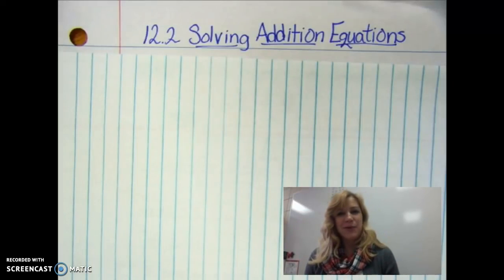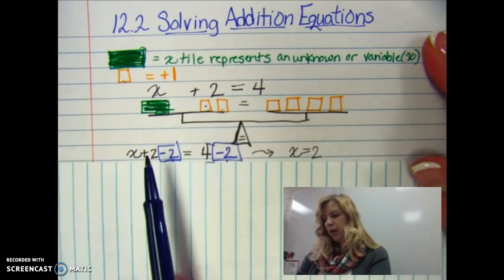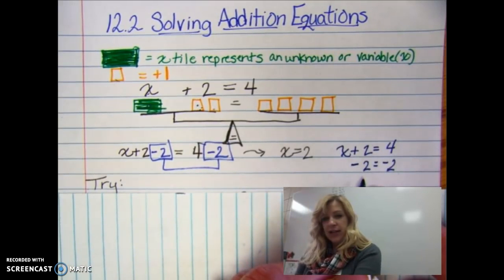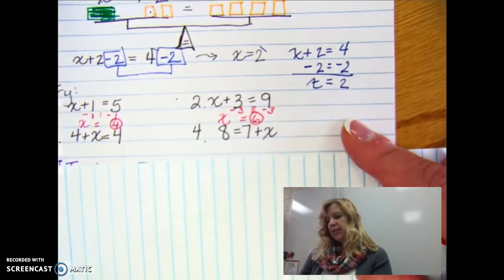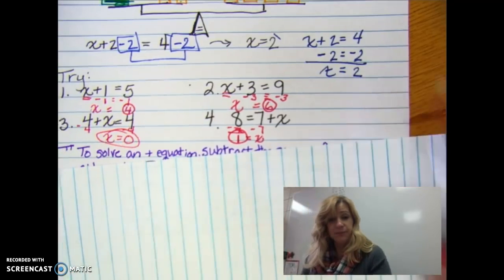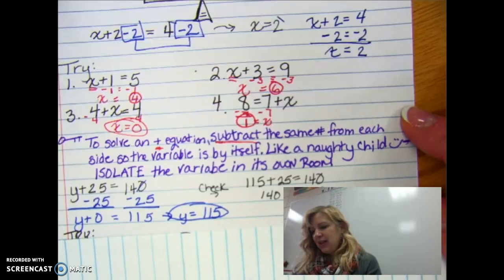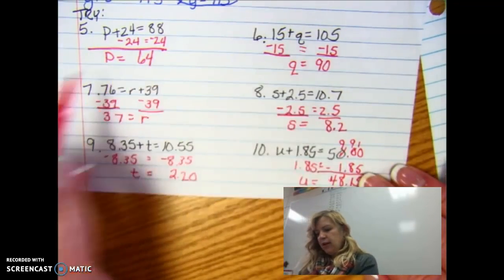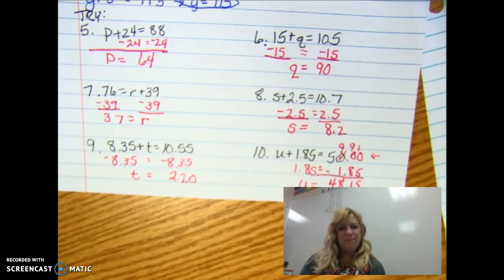12 2 Solving Addition Equations